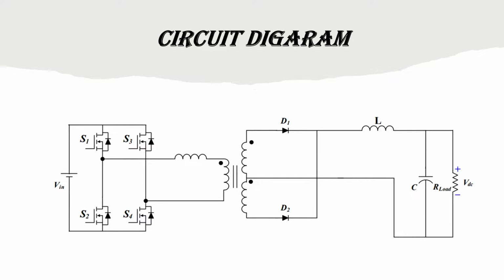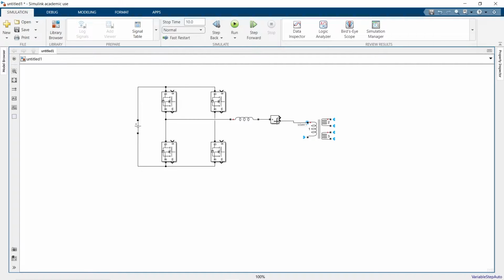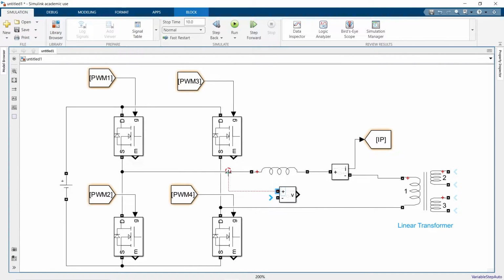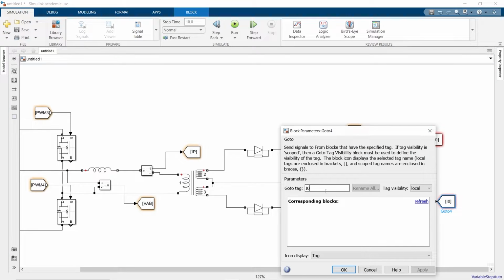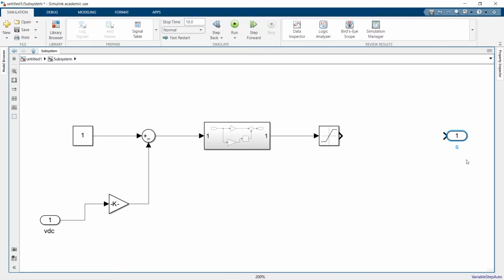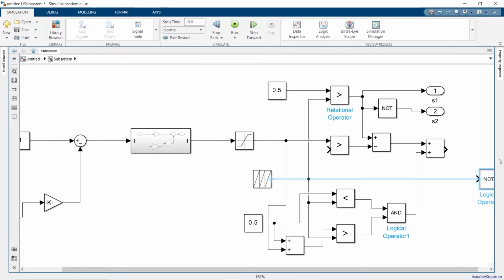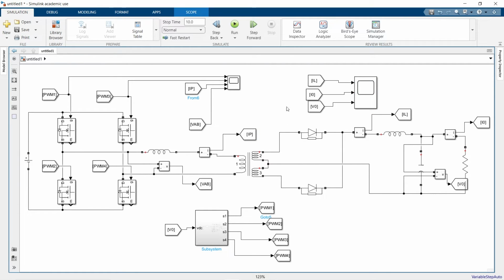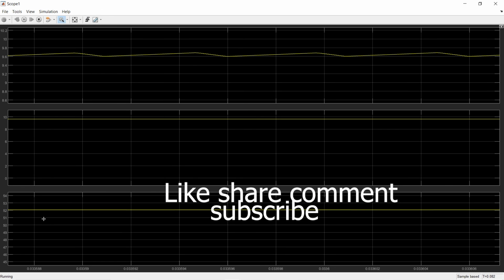CLOSED LOOP CONTROL OF PHASE SHIFTED FULL BRIDGE (PSFB) CONVERTER USING MATLAB SIMULINK P2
Phase shifted full bridge (PSFB) DC-DC converters are used frequently to step down high DC bus
voltages and/or provide isolation in medium to high power applications like server power supplies, telecom
rectifiers, battery charging systems, and renewable energy systems. Traditionally, micro-controllers have
been restricted to only performing supervisory or communications tasks in these systems. With the
availability of high performing micro-controller devices, it is now possible to use micro-controllers for
closing control loops in these systems, in addition to handling the traditional micro-controller functions. The
transition to digital power control means that functions that were previously implemented in hardware are
now implemented in software. In addition to the flexibility this adds to the system, this simplifies the
system considerably. These systems can implement advanced control strategies to optimally control the
power stage under different conditions and also provide system level intelligence.